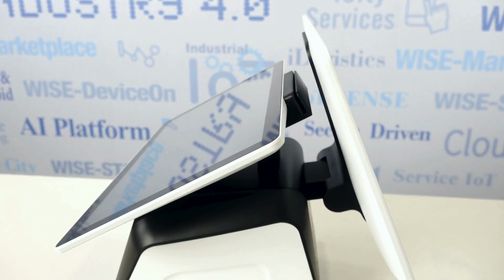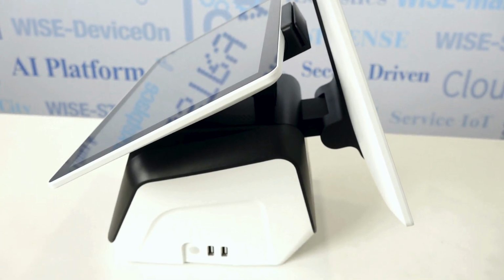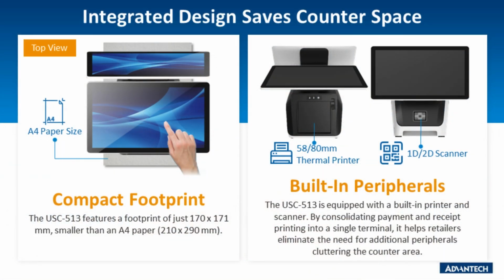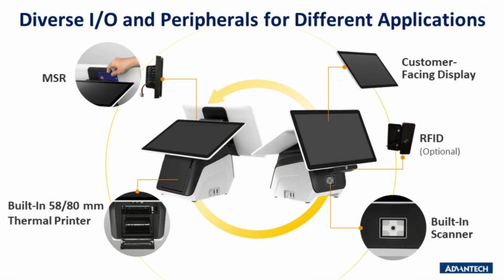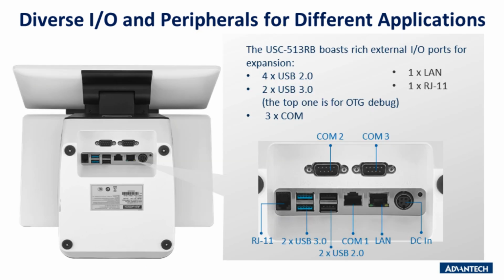Unboxing Video - Advantech USC-513RB 13.3” Integrated Android POS System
13.3" 16:9 ARM-based integrated POS system powered by the Rockchip RK3568 processor, featuring an MSR, and embedded with a printer and barcode scanner